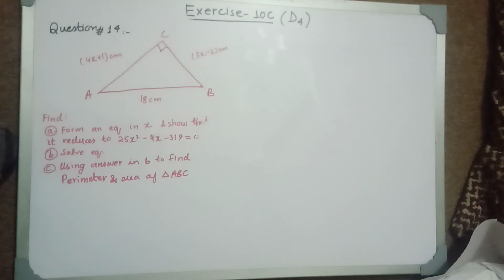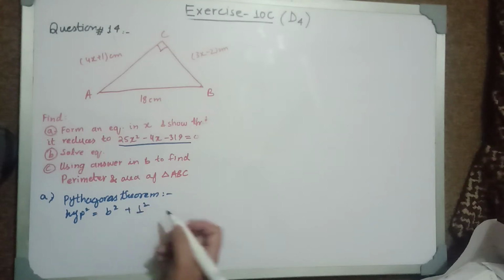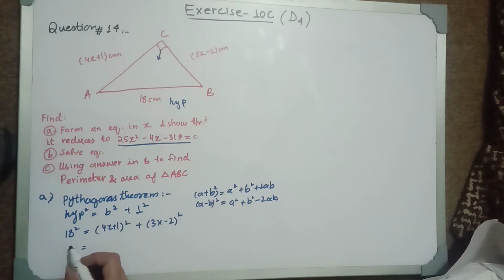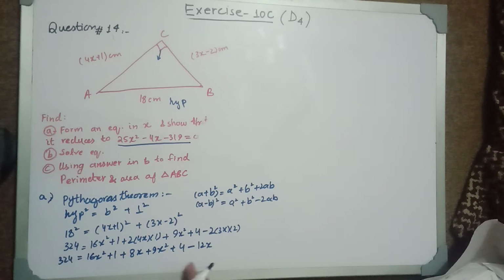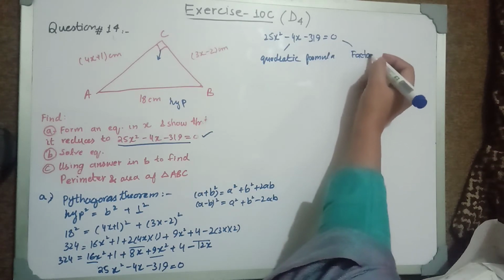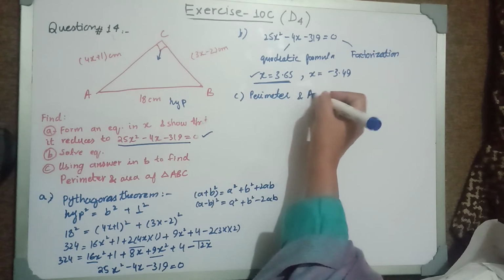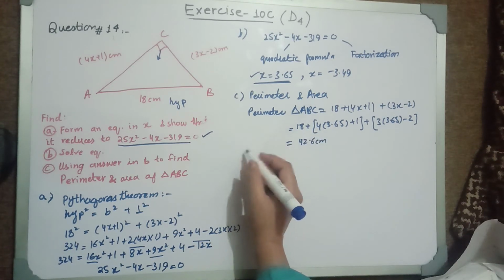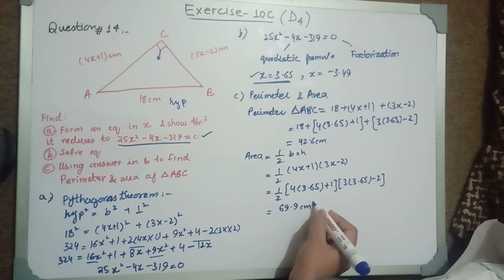Q.15,Exercise10C,O levels math D4